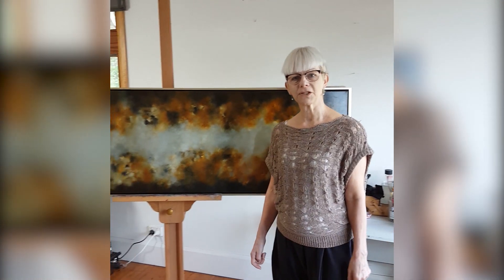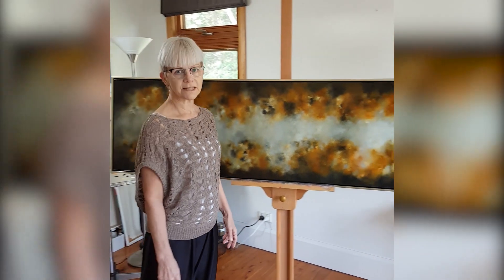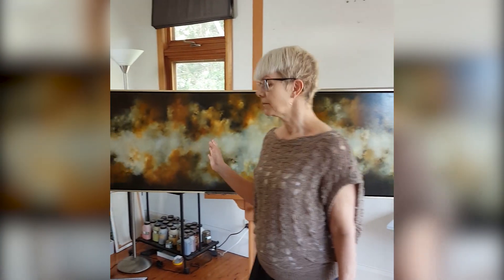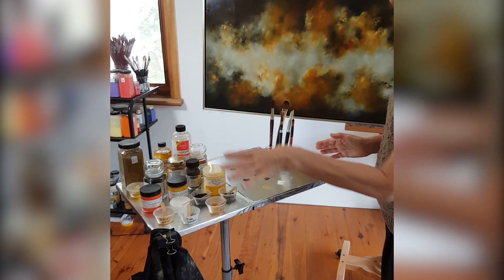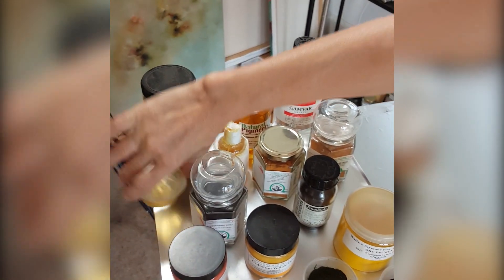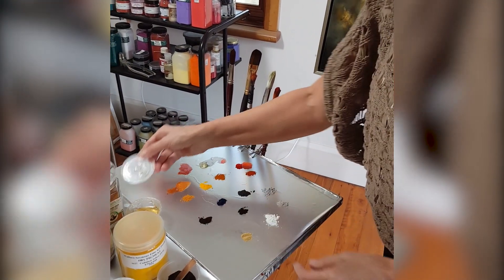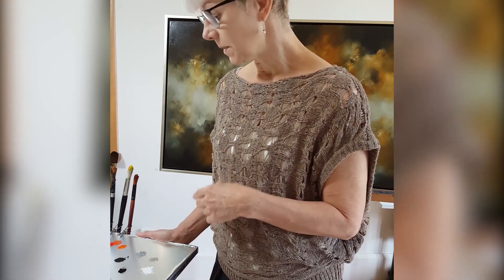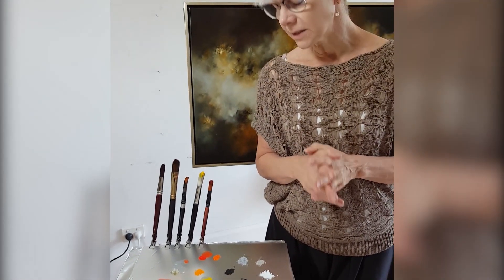At Home with Marika Varady - Part 1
Presenting the third episode of our Artist Studio Series with Marika Varady.
Chasm stems from the incredible Australian outback landscape - the dry, parched ochre ridges and the extensive veins of browns, siennas and golden rock. There is a quote by Joseph Campbell who wrote
“A bit of advice given to a young Native American at the time of his initiation:
As you go the way of life,
You will see a great chasm. Jump.
It is not as wide as you think.”